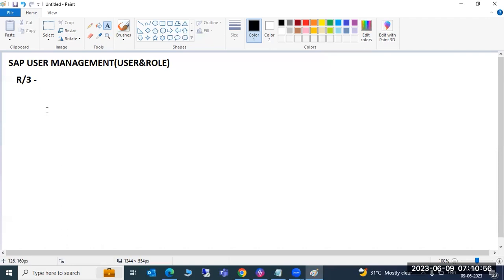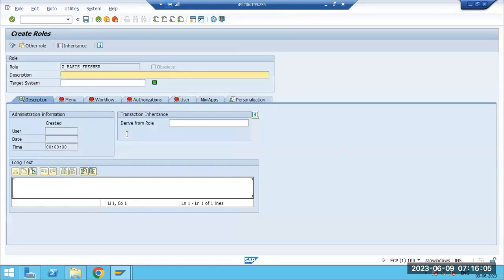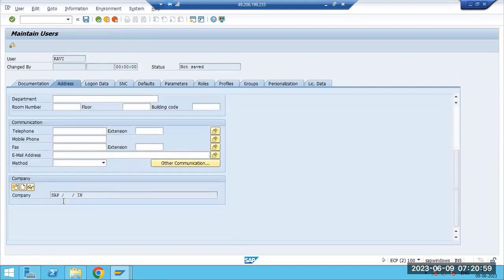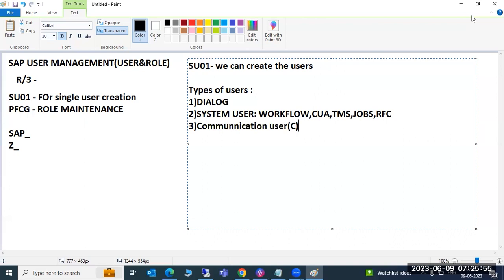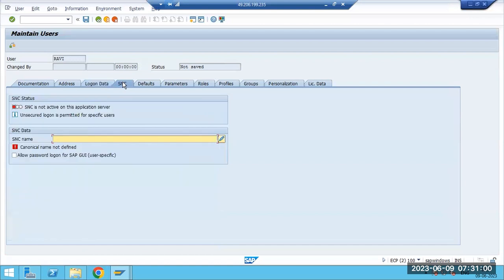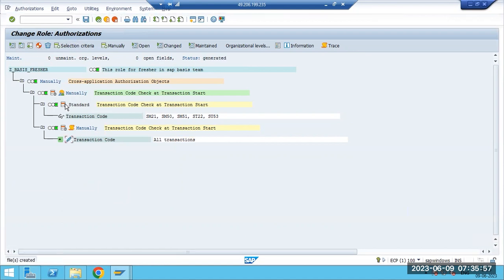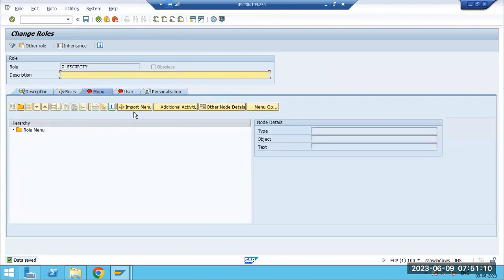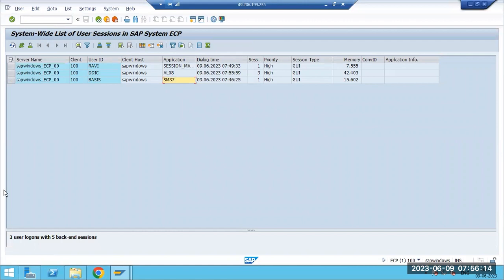SAP USER MANAGEMENT INTRODUCTION(SU01,SU10,PFCG,SU53,SU22)